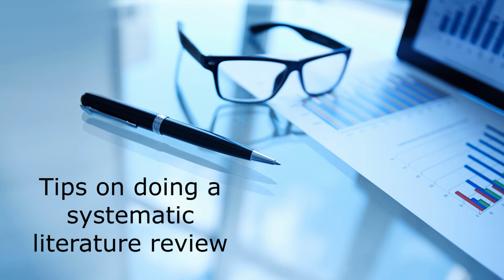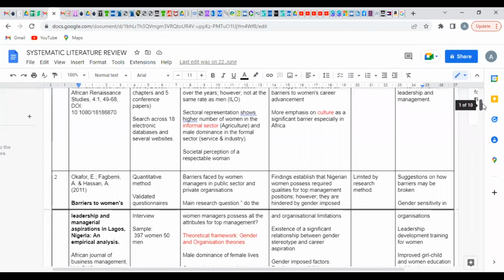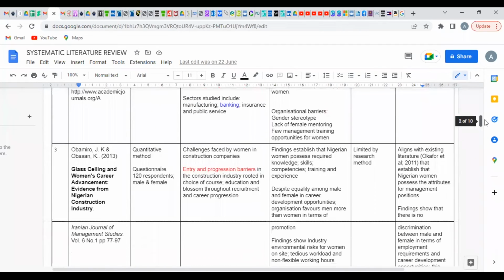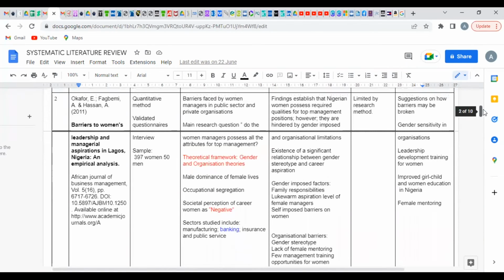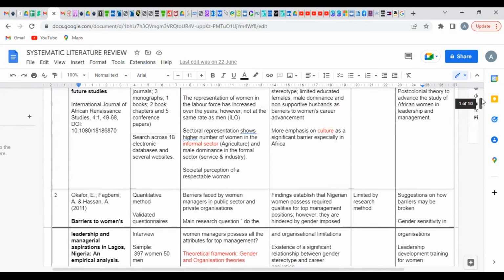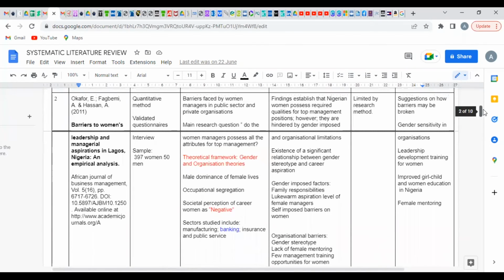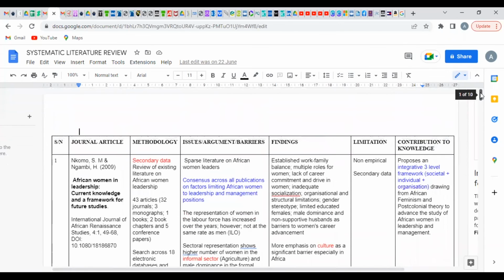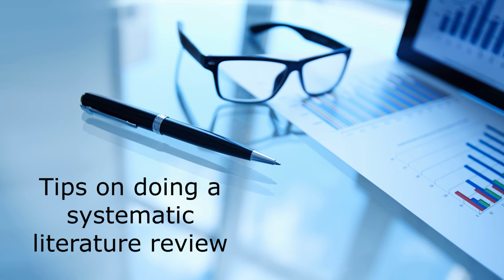Systematic literature review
Doing a literature review could be daunting at times, here are some tips that could help you get started easily